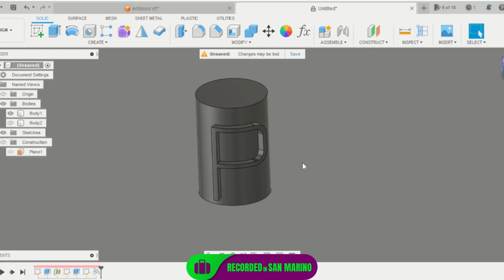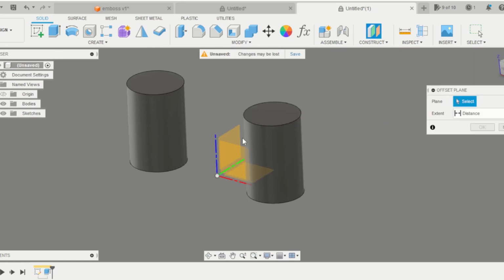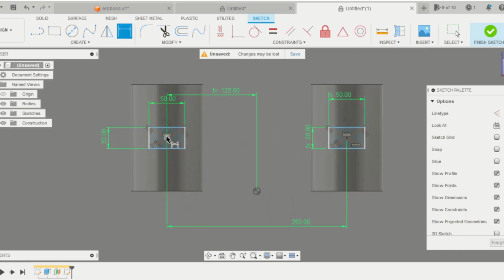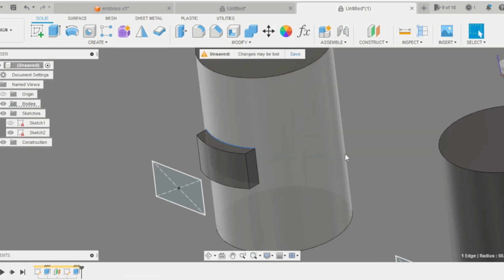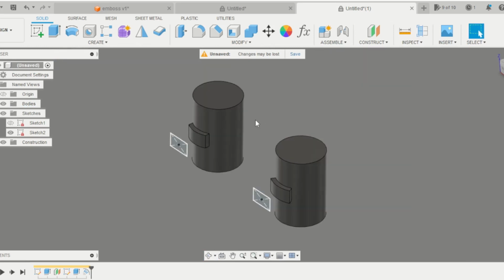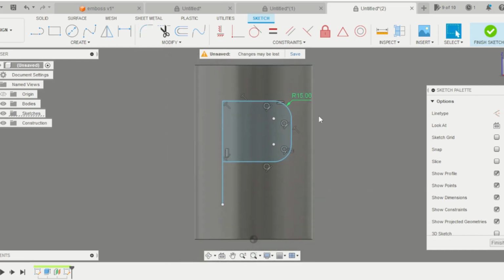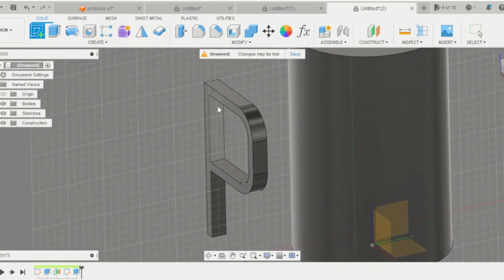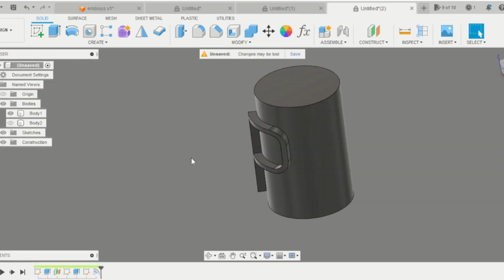#38 Emboss Command | Fusion 360 | Pistacchio Graphic